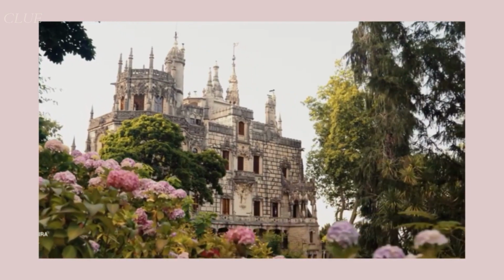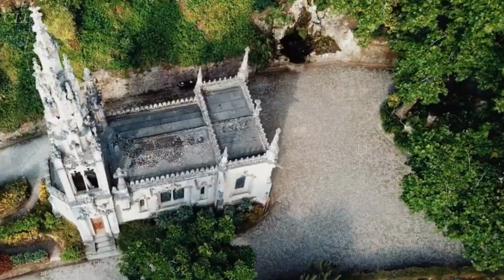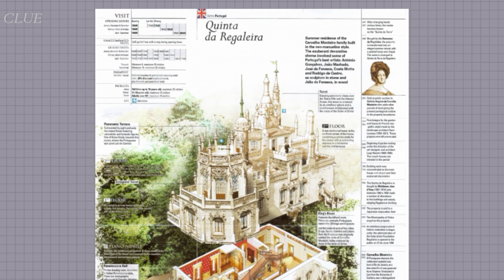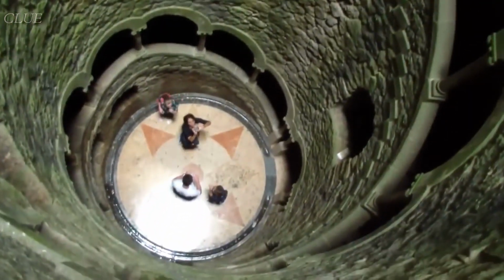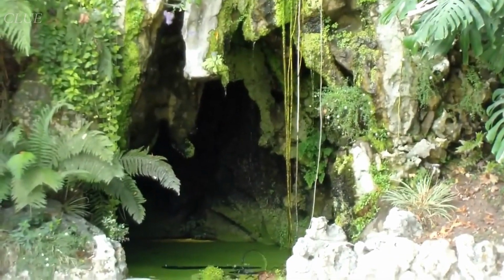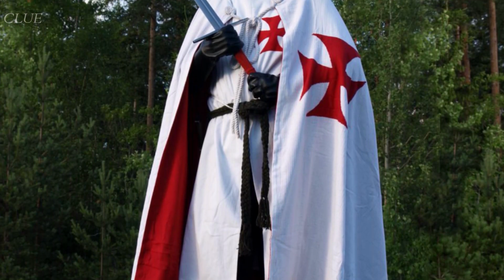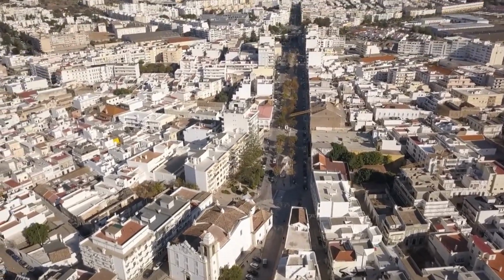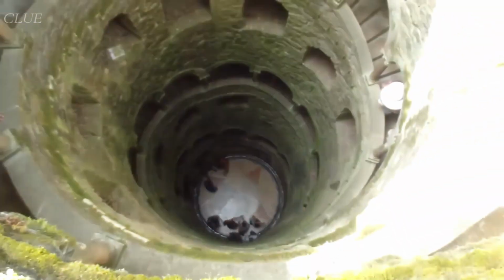What's The Mystery Around The Initiation Well | Secrets at Quinta da Regaleira of Portugal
Became my Patron for exclusive content

In this immersive YouTube video, we dive deep into the symbolism and significance of the Initiation Well, nestled within the lush grounds of Quinta da Regaleira. 🍃🏞️ Explore the ties between the well and ancient Masonic initiation rituals, as well as its association with the Knights Templar and various mythologies.

Join us as we unveil the five captivating levels of the palace, each harboring its own secrets and stories. 🏛️ From the mesmerizing chambers on the ground floor to the hidden ironing room on the third upper floor, every corner of this place echoes with enigma.

🔍 Are you ready to decode the mysteries of this architectural marvel and uncover the hidden history of Freemason initiation rituals? 🗝️ Join us on this journey of discovery and unravel the secrets that Quinta da Regaleira's Initiation Well holds.

🎬 Don't miss out on this immersive exploration – hit that "Subscribe" button and ring the notification bell to stay tuned for this enchanting journey into the depths of the Initiation Well's history and symbolism. Let's embark on an adventure of mysteries and revelations together! 🌟🔑